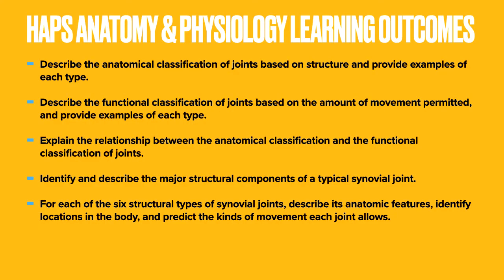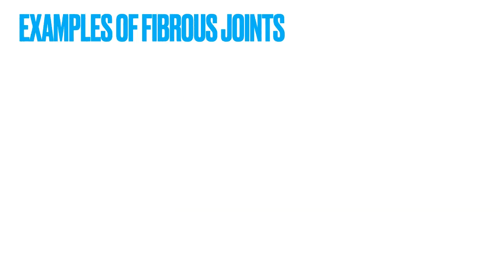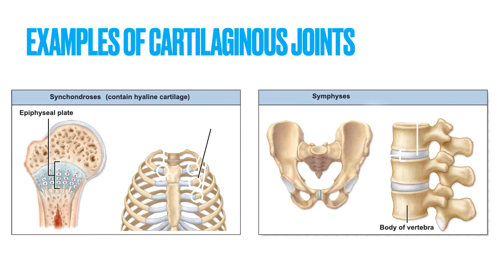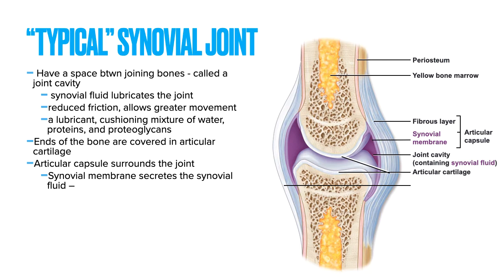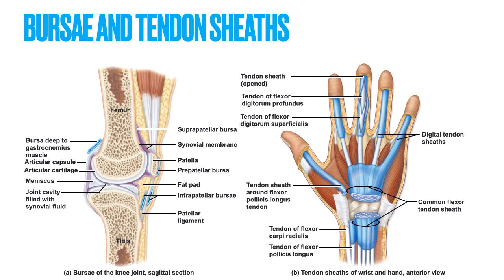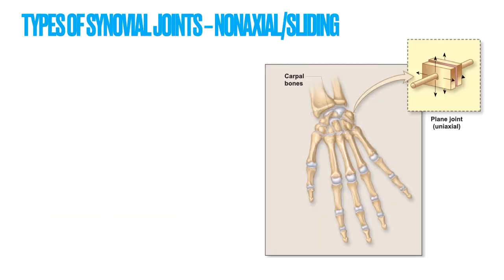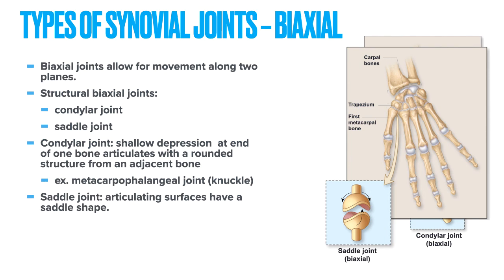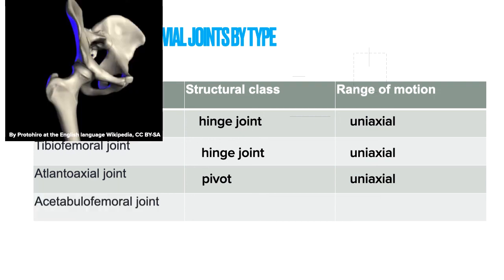Structures of Joints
In this video lecture, Dr. Ross takes us through the structural and functional categories of joints in general as well as the six shape types of synovial joints.